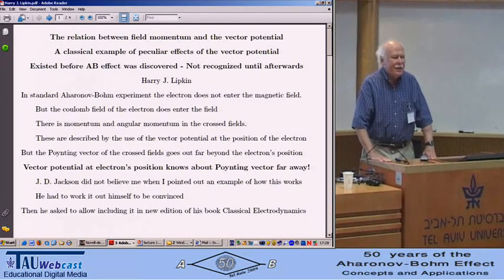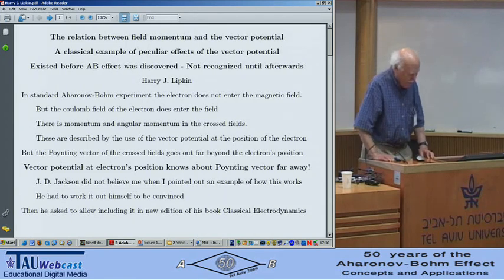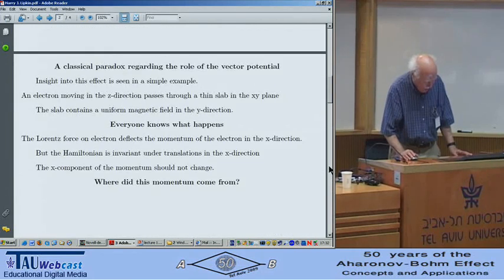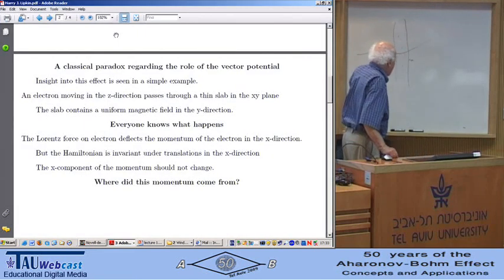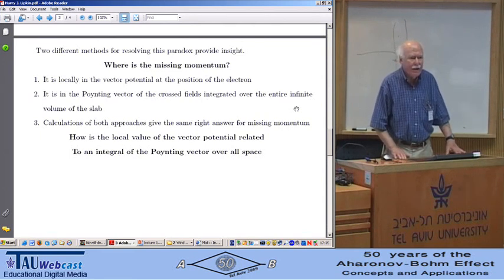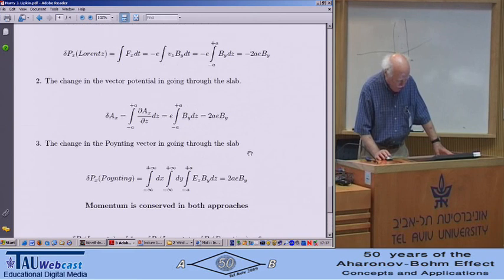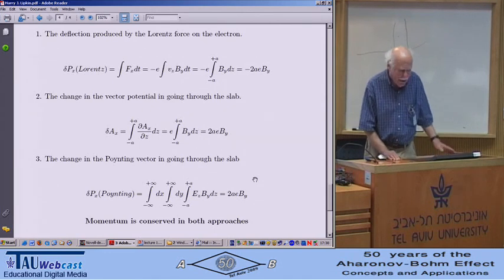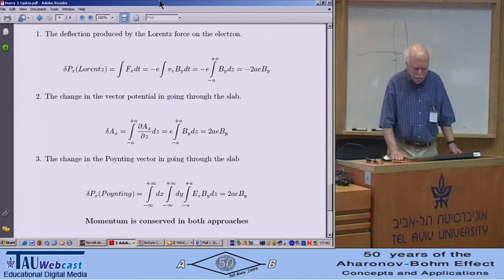The relation between field momentum and the vector potential.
Harry J. Lipkin

50 Years of the Aharonov-Bohm Effect: Concepts and Applications